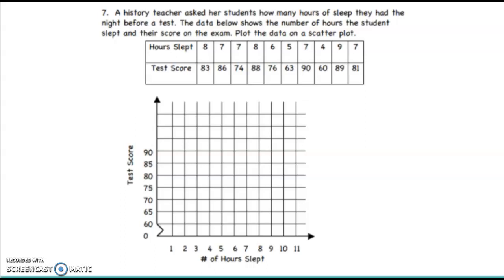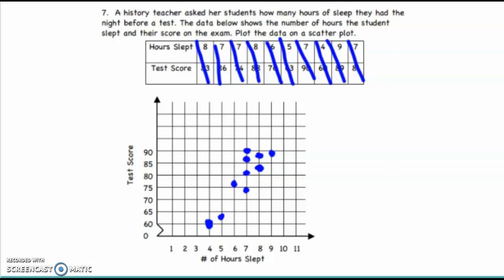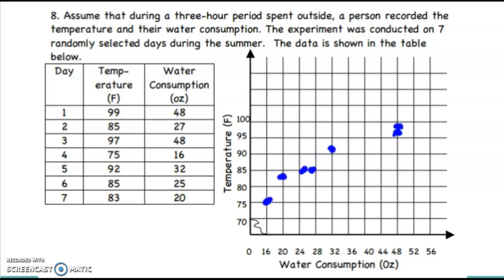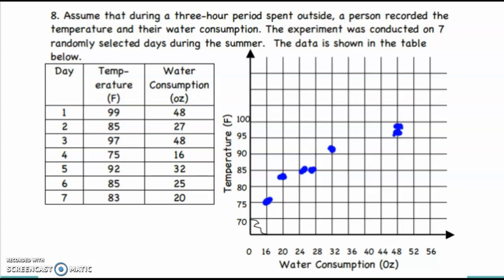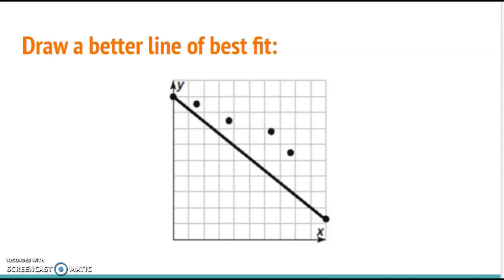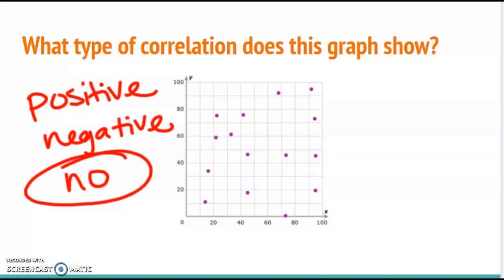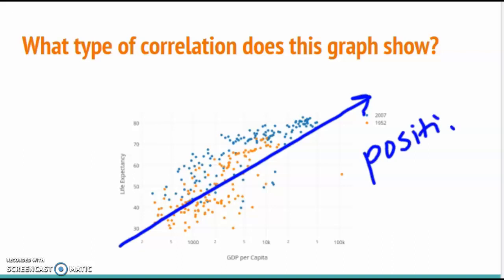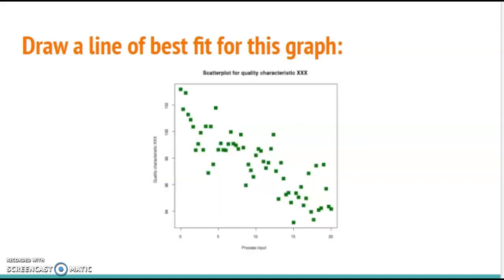Math 8- Scatter Plots Part 2